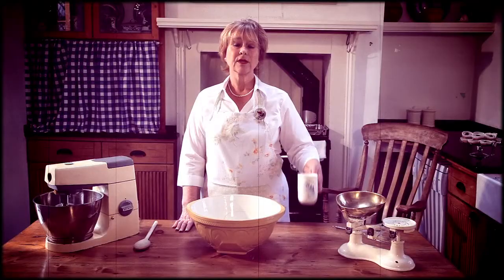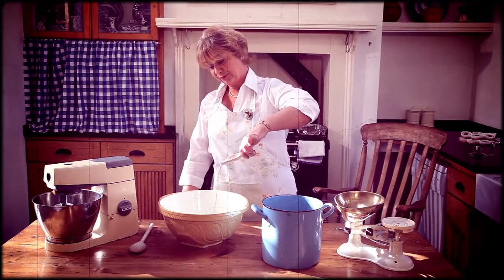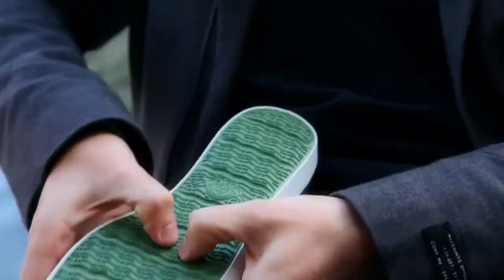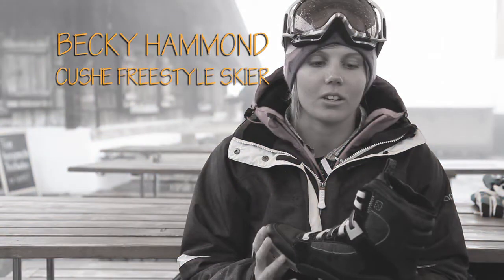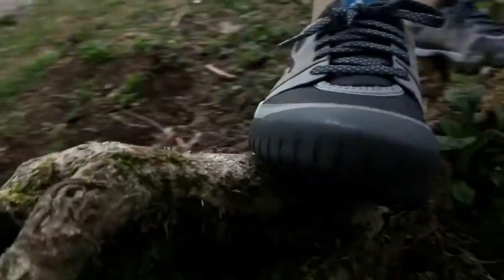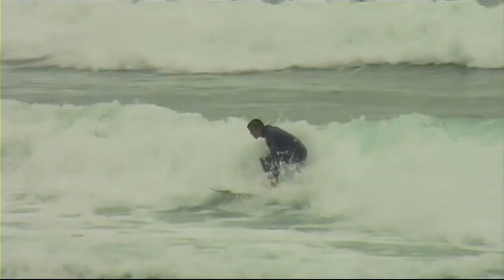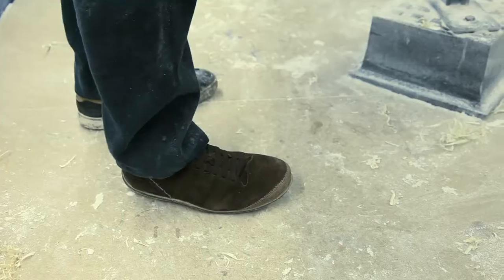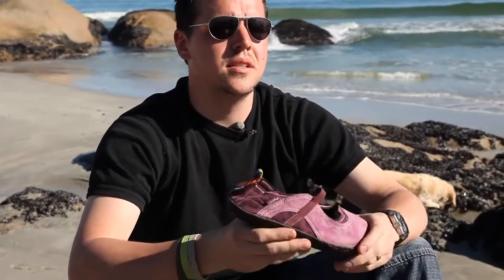Cushe Footwear SS11.mov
Find Cushe